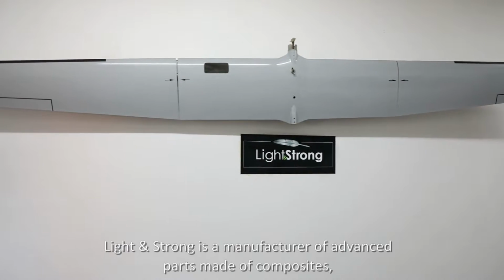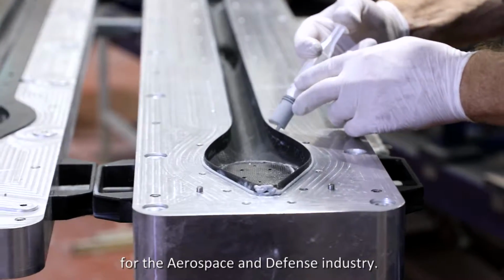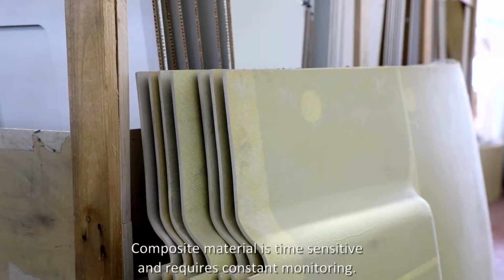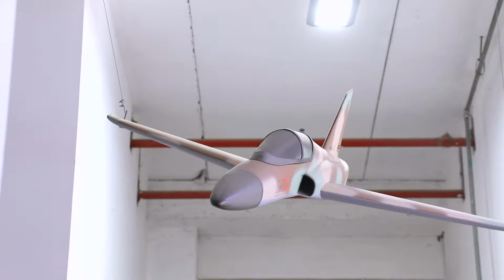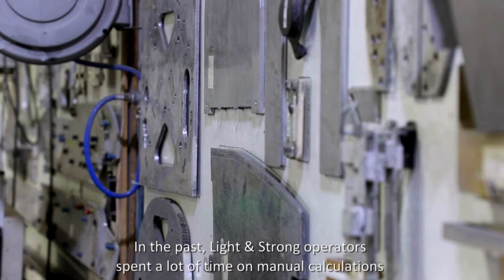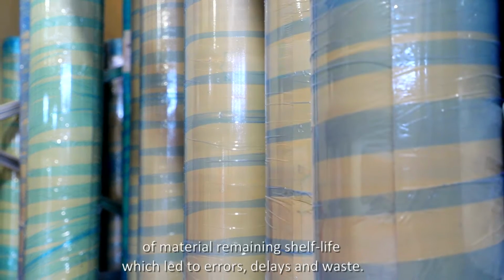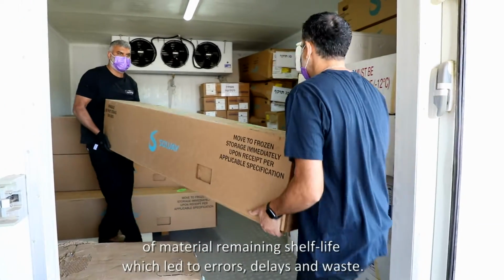Light & Strong deployed Plataine to reduce errors and material waste in their facility to zero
Light & Strong, a manufacturer of advanced composite parts for the aerospace and defense industry, deployed Plataine’s AI and IIoT based software to optimize and automate its operations. The new solution will deliver significant reductions in material waste, as well as improved quality assurance and faster production times.